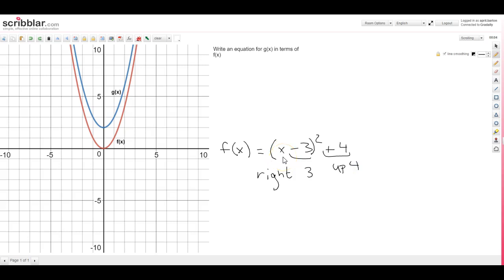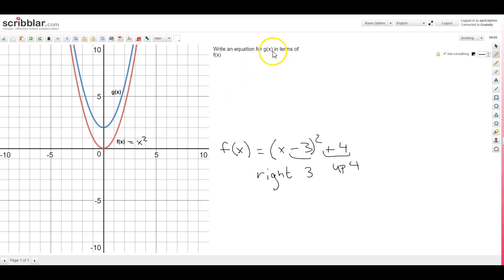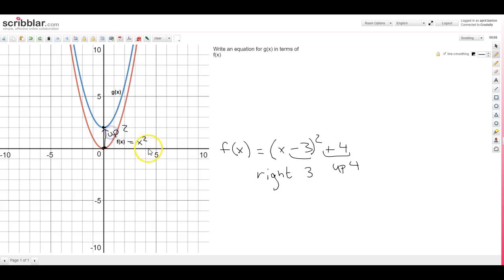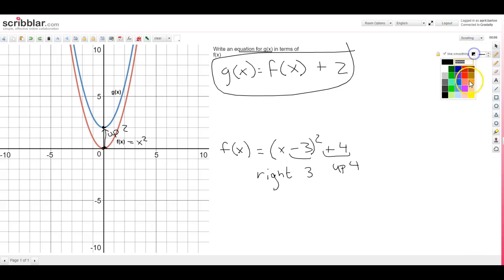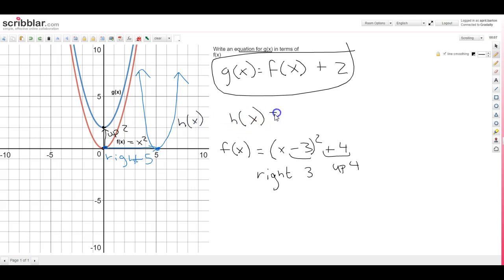Writing g(x) in terms of f(x)